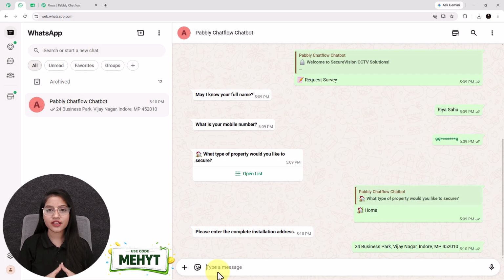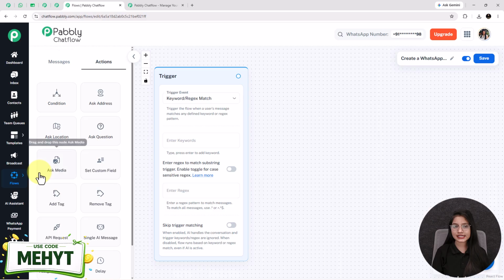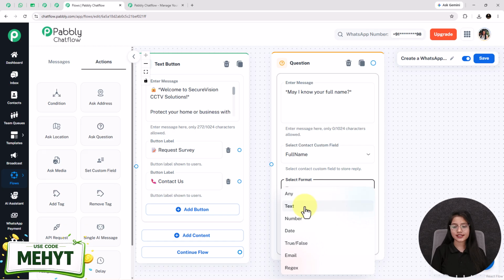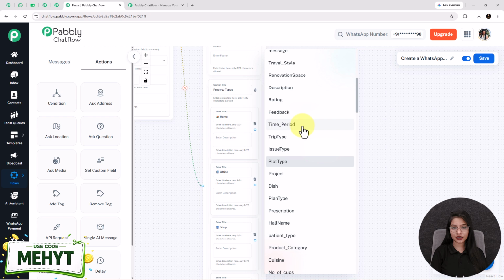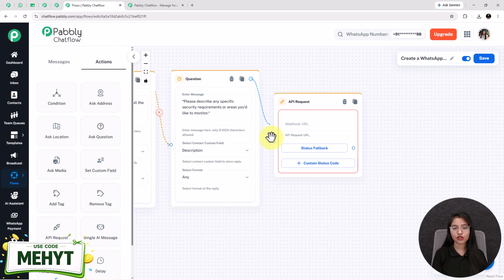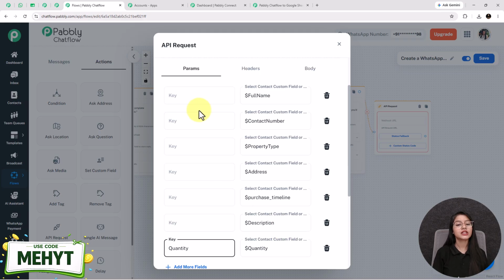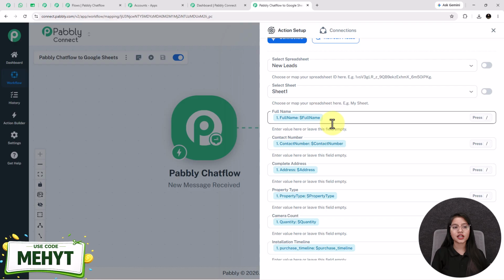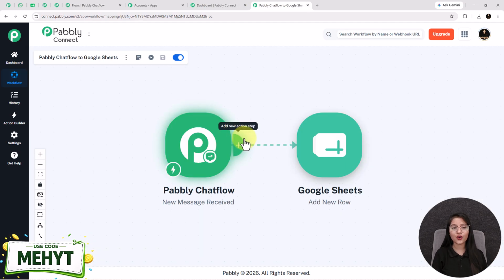Create a WhatsApp Bot That Collects Customer Details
this tutorial shows how to create a whatsapp bot that automatically collects customer details without any coding. it is beginner friendly and perfect for businesses, marketers, agencies, ecommerce stores, service providers, and sales teams looking to automate lead collection and customer onboarding.

you will learn how to build a whatsapp bot that collects customer information, captures names, phone numbers, email addresses, preferences, and other details, stores the data automatically, and triggers follow-up workflows. this helps reduce manual data entry, improve lead management, and enhance customer communication.

by using the right whatsapp bot automation, businesses can streamline customer data collection, automate lead qualification, improve sales efficiency, and deliver a seamless customer experience with a completely no-code workflow.